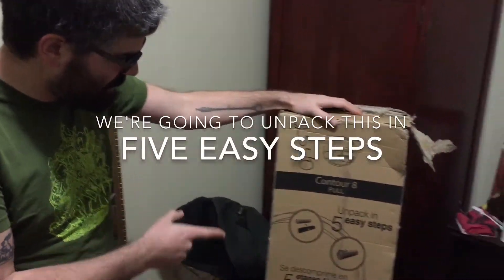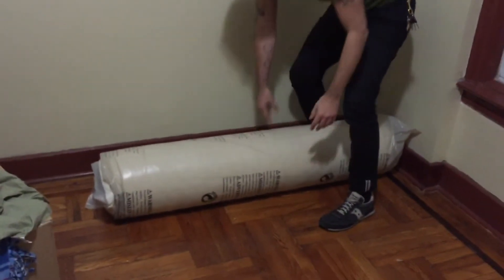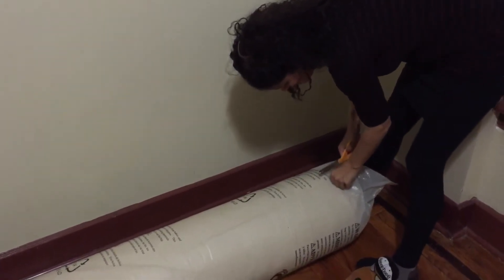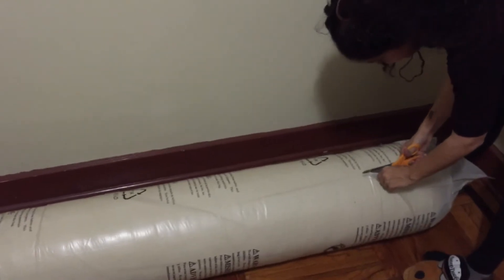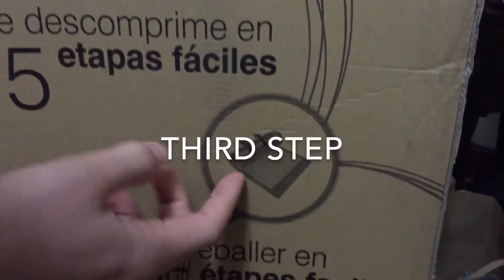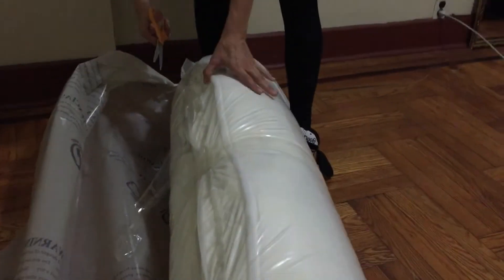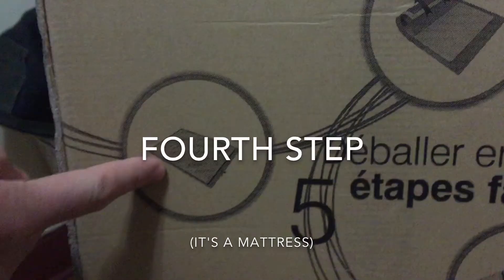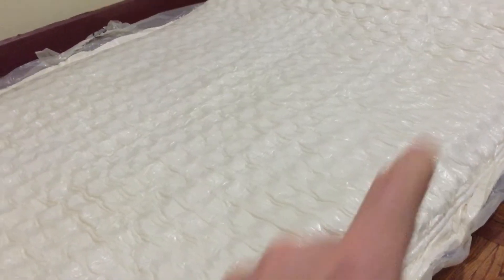It's a Mattress